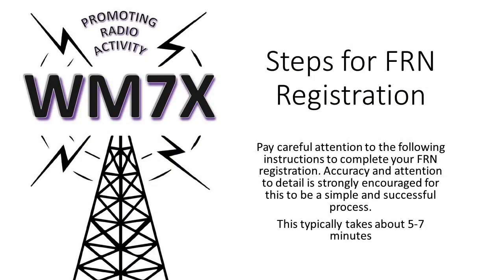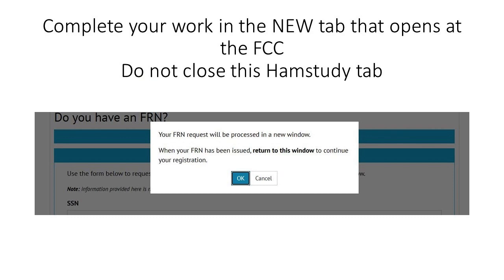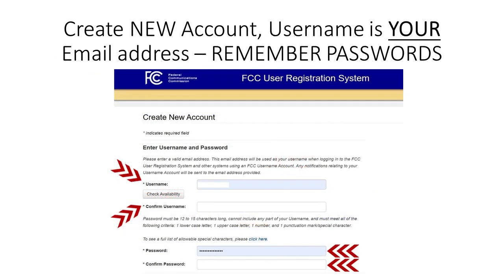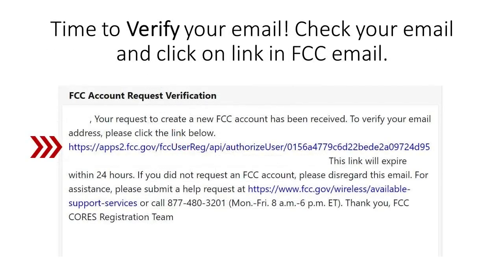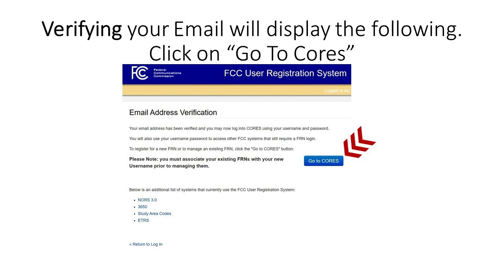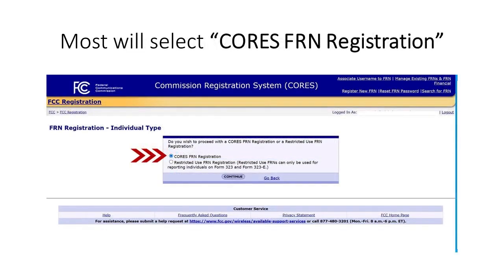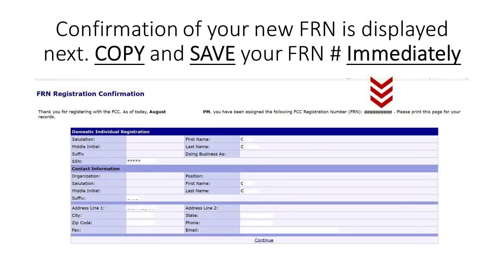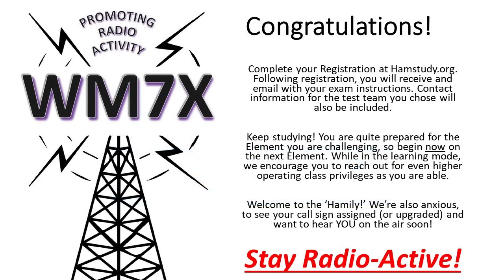Get your own FCC FRN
Before you choose to register with a test team, be sure you are using the WM7X Test Team. This brief video from the WM7X Test Team describes easily the process you will complete to obtain your FCC FRN, Federal Registration Number. Screens displayed are the same you too will encounter, when you register for your FCC CORES account and then your FRN. We test for Amateur Radio (HAM Radio) examinations, and invite you to test with our team. We test multiple times per day in convenient remote interent sessions. We administer all 3 FCC Amateur exam elements, Technician, General and Amateur Extra.